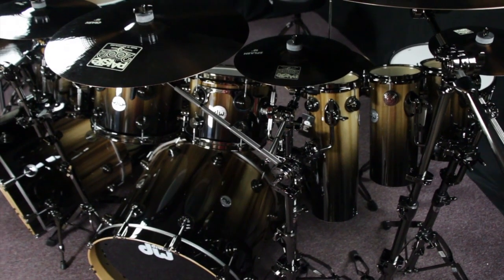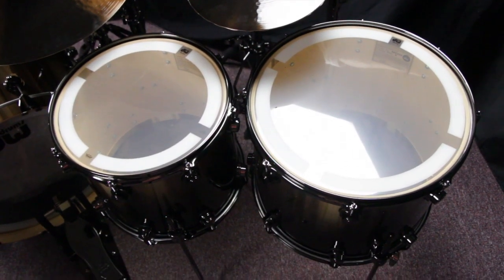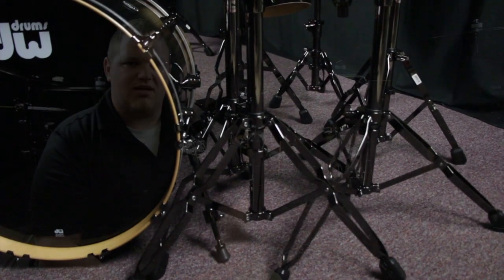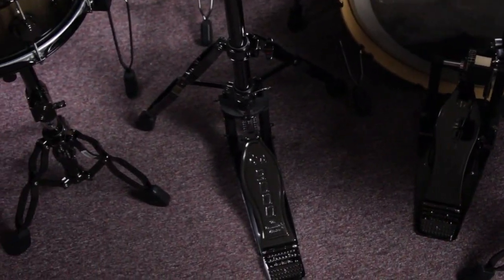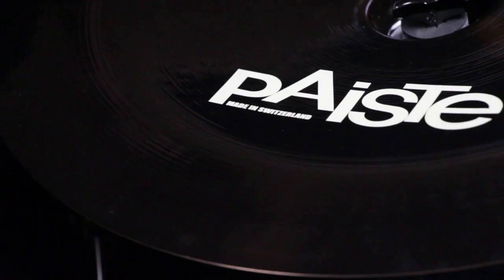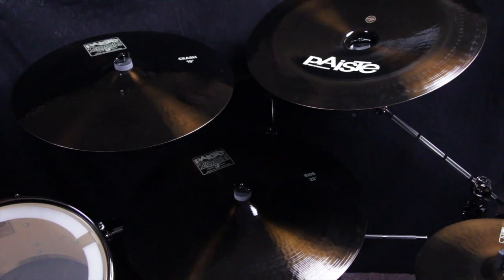DW Namm kit 2014 Vertical Rainbow with Black Nickel Hardware and cymbals!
Check out this incredible Kit from DW! All Black Nickel stands, Cymbals and drum hardware with a vertical Rainbow finish!